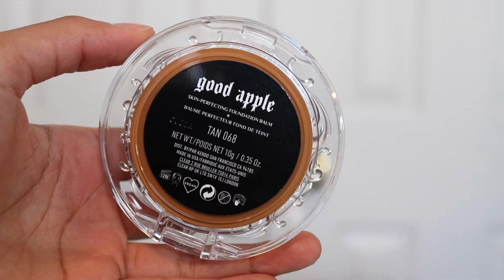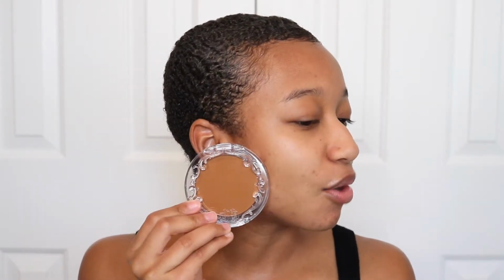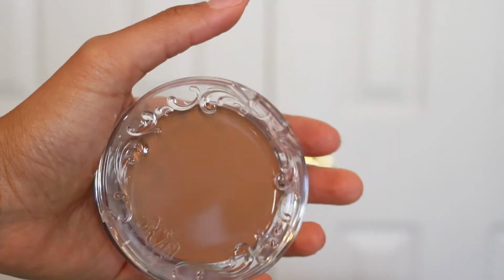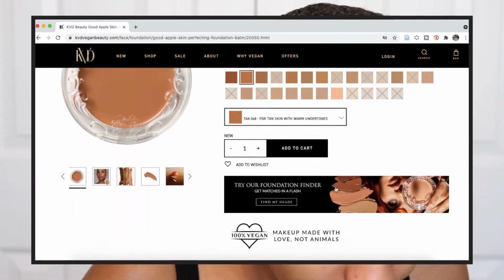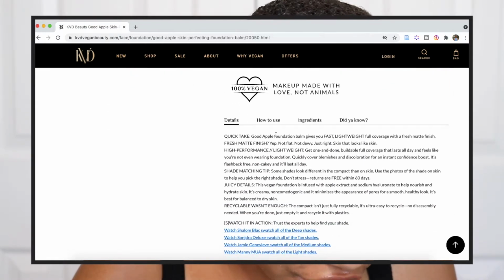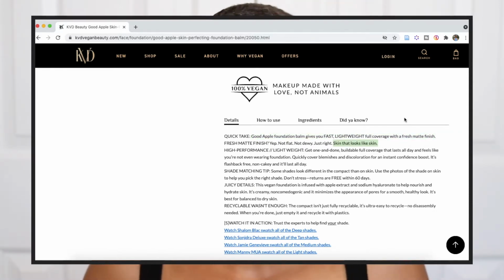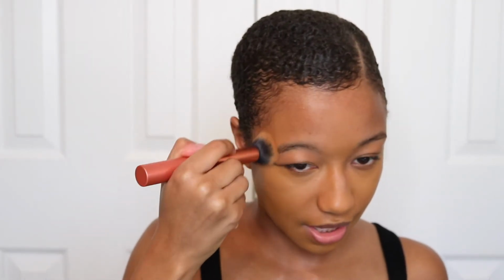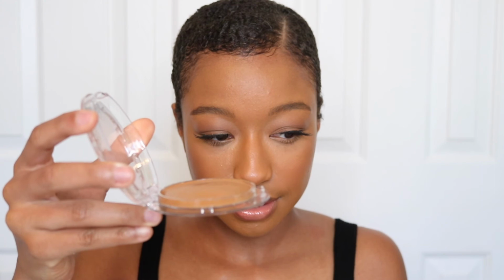TESTING THE VIRAL TIKTOK FOUNDATION | KVD GOOD APPLE FOUNDATION BALM REVIEW | SincerelyCierra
Hiii! I am back with another video! In this video, I am testing out the KVD Good Apple Foundation. This foundation recently went VIRAL on TikTok! Watch this video to see if the hype is real! Are there any KVD products you love?

KVD Good Apple Foundation Shade - 068

FAQ! 💗
Age: 25
Ethnicity: Black
Location: North Carolina
Camera: Canon T6i
Software: iMovie